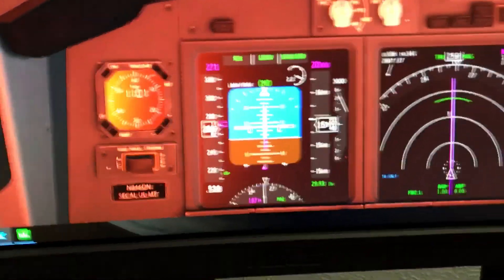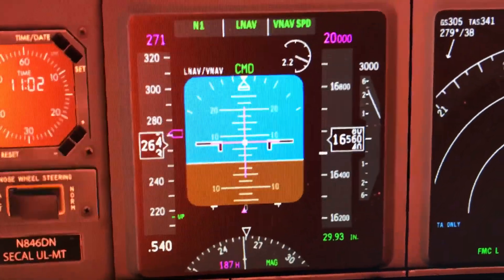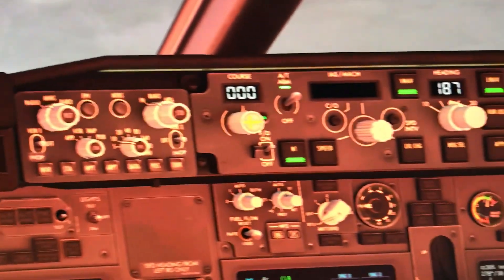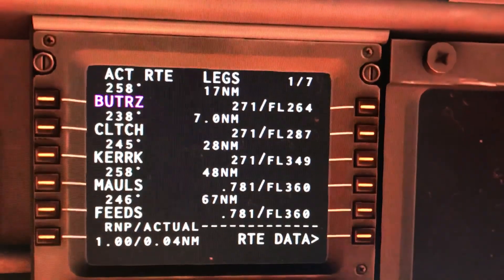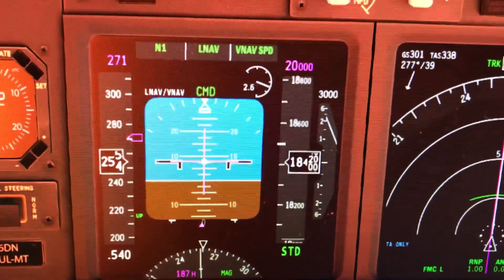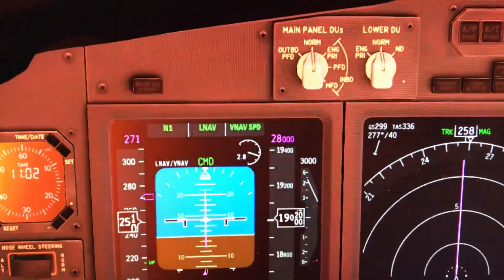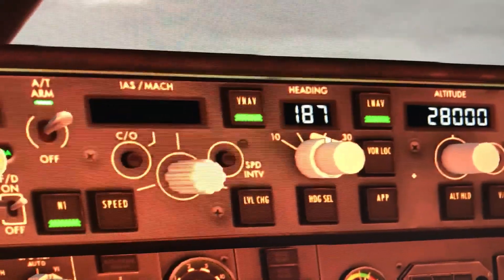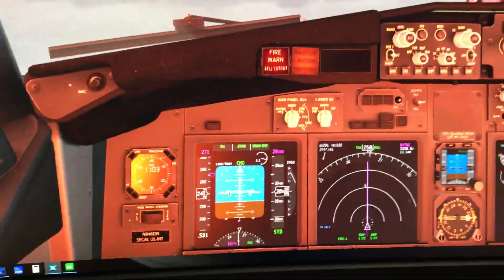737 Ultimate climbing issues.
Just showing a small video of the issues I have while climbing on auto pilot where the speed decreases as the claim happens and either the plane will stall or I will get to the flight level needed. The only fix that I found was to do a level change.